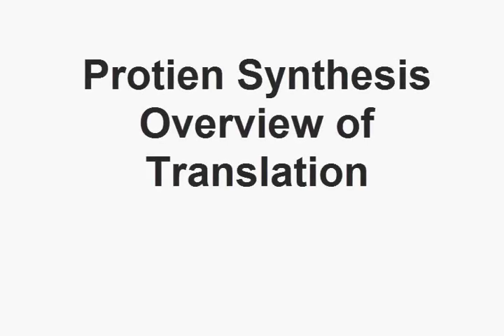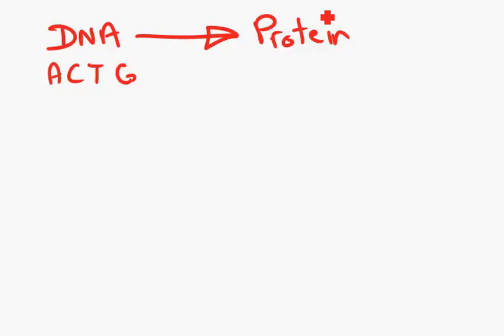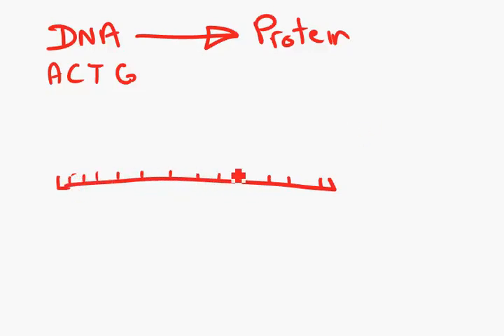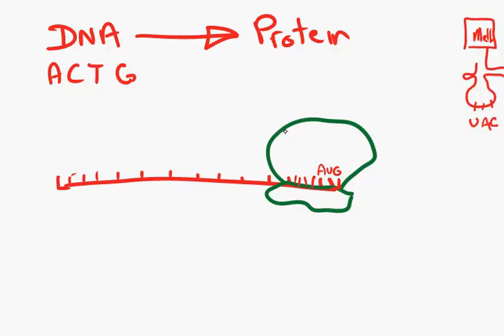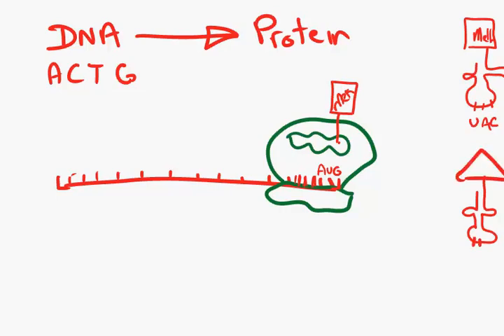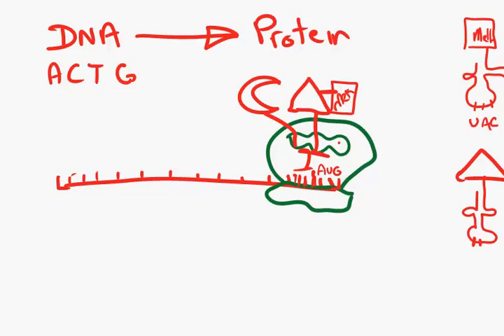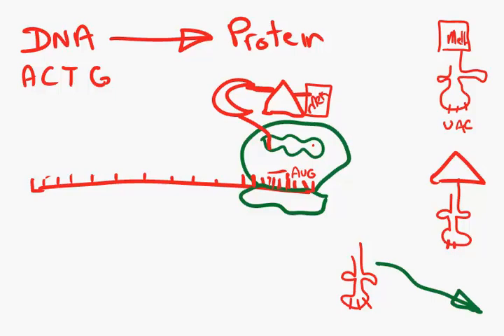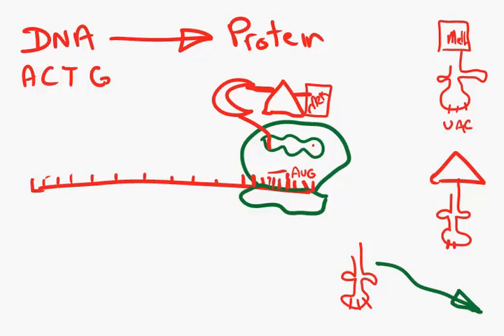Overview of translation.mp4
Brief overview of Translation